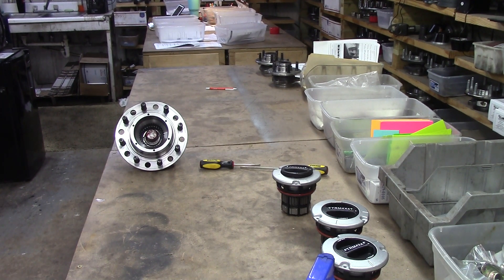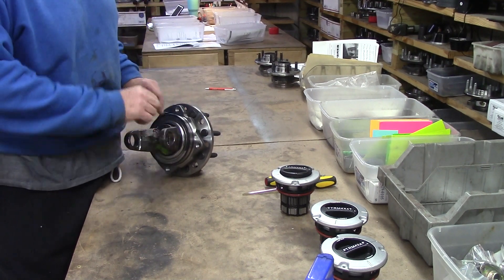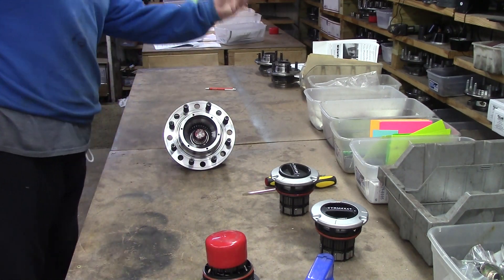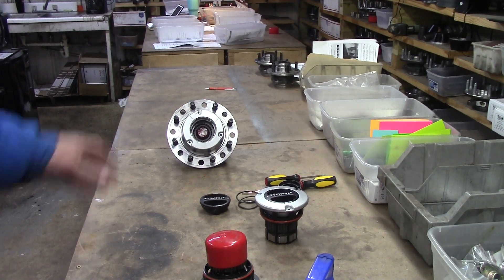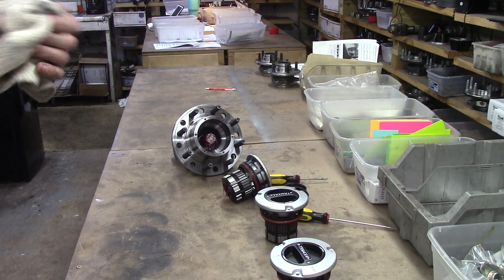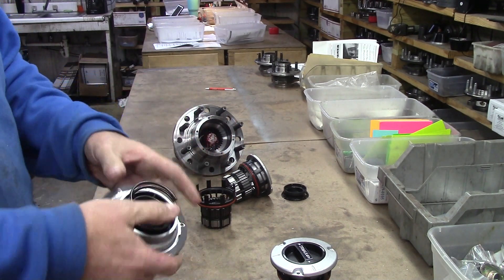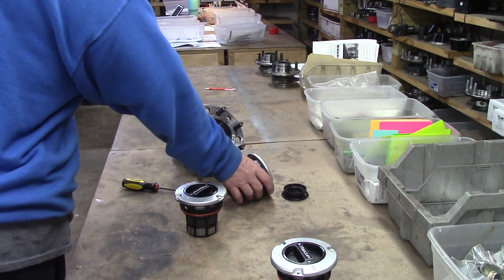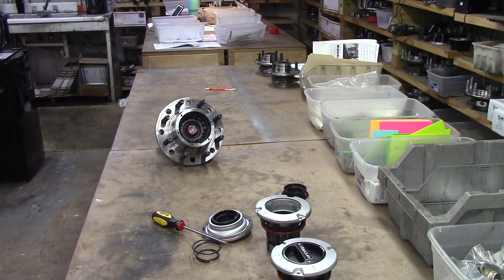LOCKING UNITS & THEIR COMPONENTS